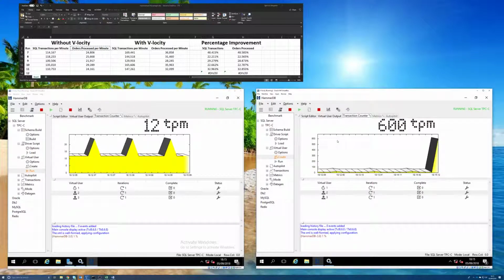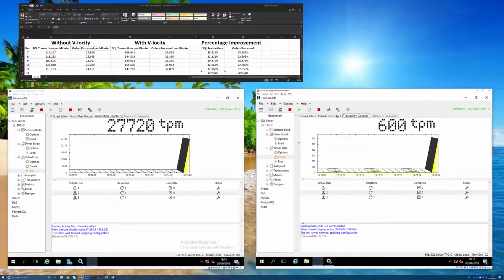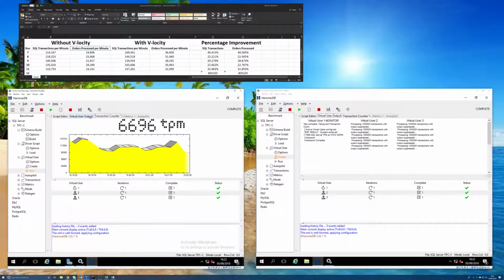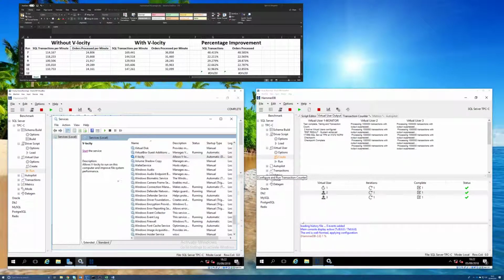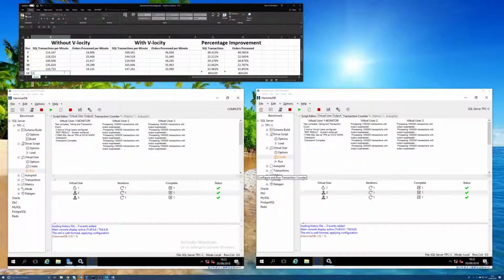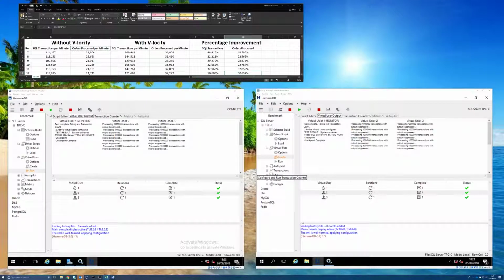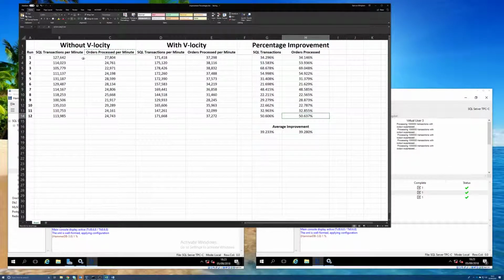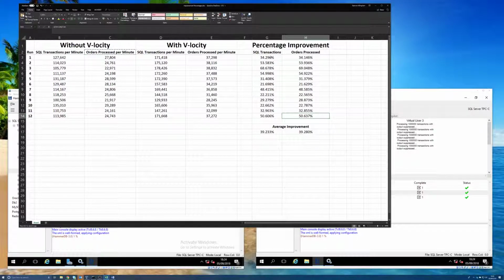1. HammerDB SQL V locity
Lab test results showing more SQL transactions are possible after installing the V-locity software from Condusiv Technologies.

Find out more at v-locity.com.